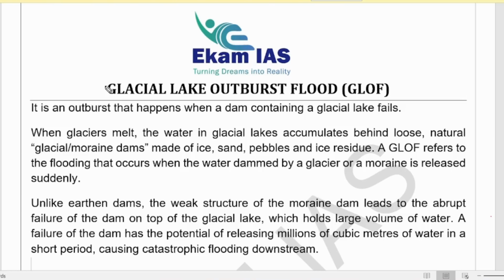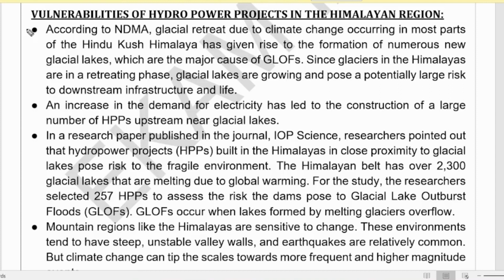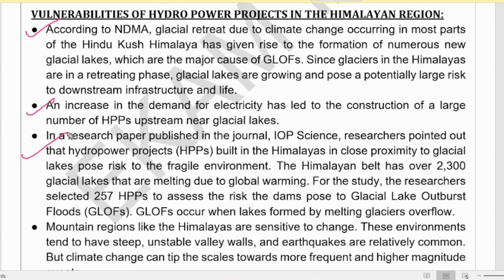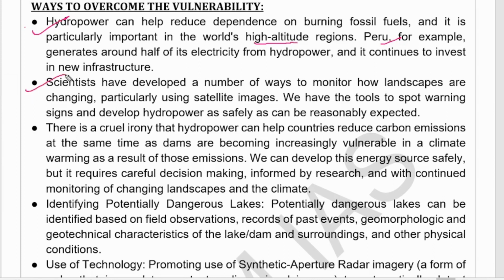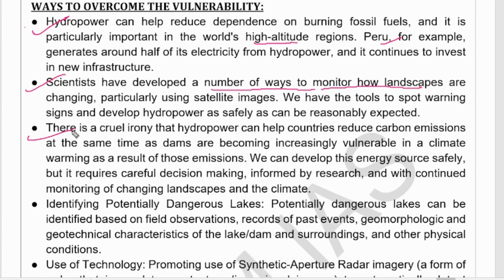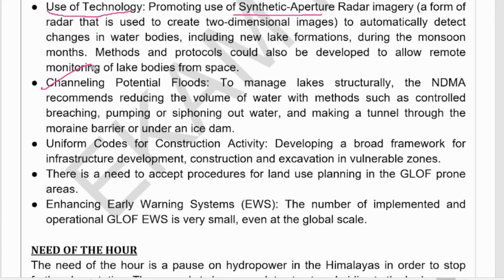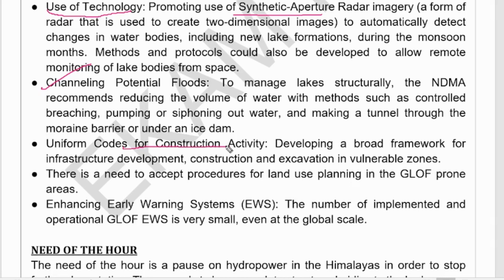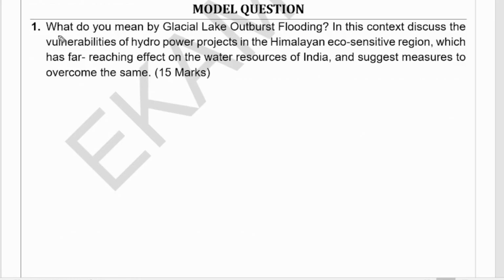Glacial Lake Outburst Flood (GLOF) | Most Probable Questions for UPSC Mains 2021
NEO IAS e-learning classes is an online program whose aim is to create CIVIL SERVANTS for the development of the nation by providing the video series of complete topics that are relevant for the CIVIL SERVICES (IAS/IPS) Exam.